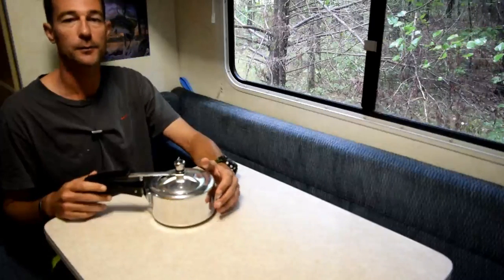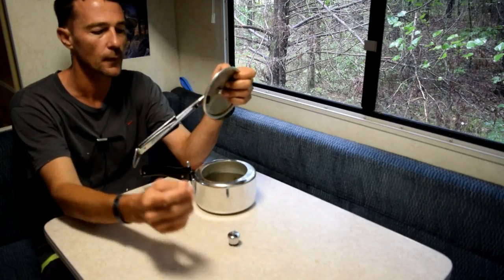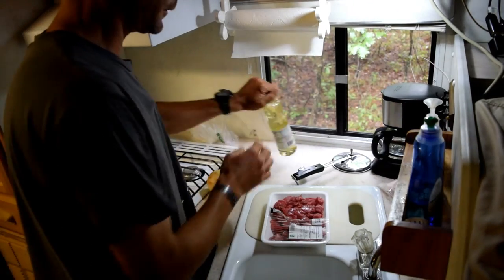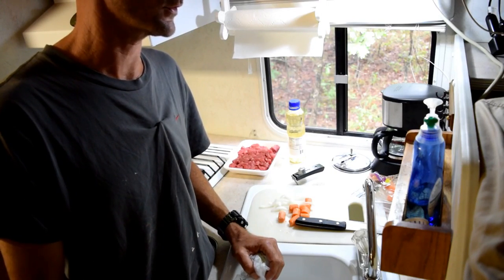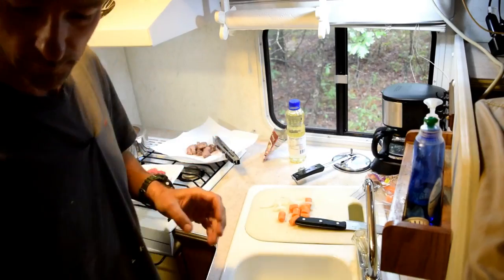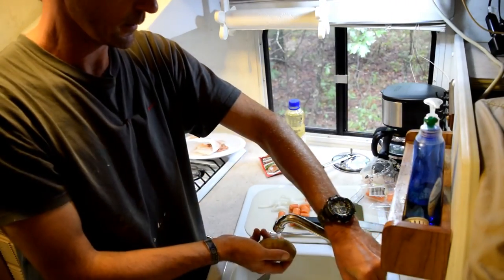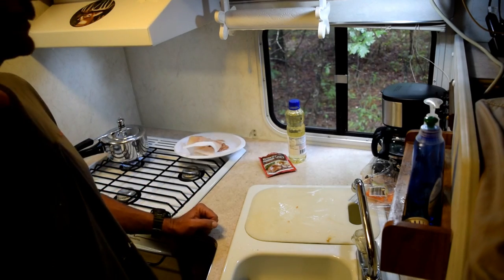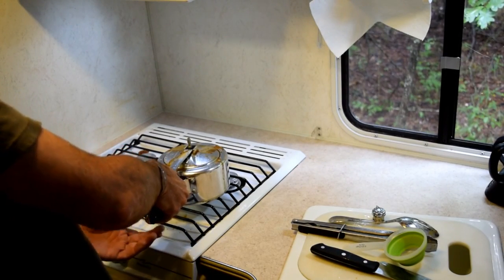Truck Camper Beef Stew Hawkins Pressure Cooker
While dispersed camping, I use my 1.5L Hawkins Aluminum Pressure Cooker to cook up some beef stew.

Below are links to items on Amazon I use on my channel.  If you order through any of my links below, I get a small percentage of your purchase at no extra cost to you.  Thanks for supporting my channel!

Photography/Video Equipment I use:
Canon EOS Rebel T5i
Canon EF-S 55-250mm lens
Canon EF-S 10-18mm lens
DJI Mavic Air
DJI Mavic Air Filters
DJI Phantom 3 Pro
Olympus TG-870 Tough
GoPro Hero 4
GoPro Hero 6
Moultrie M-50 Game Camera

RV Items I use:
weBoost Cell Phone Booster
Wave-3 Gas Catalytic Heater
Grocery Bag Dispenser, Wall Mount
Hawkins Pressure Cooker 1.5L